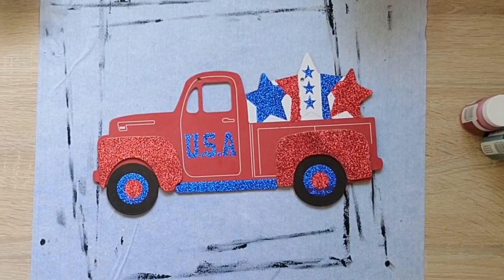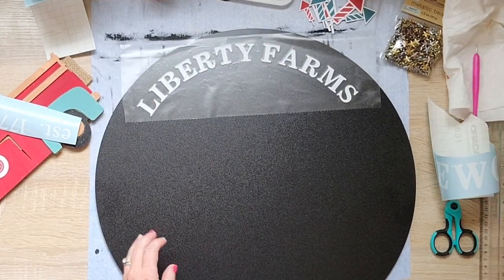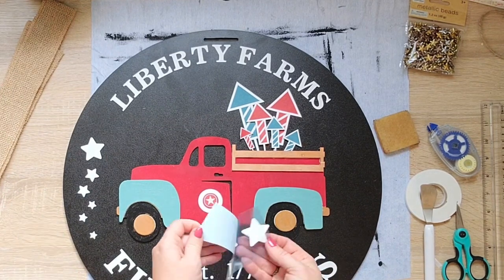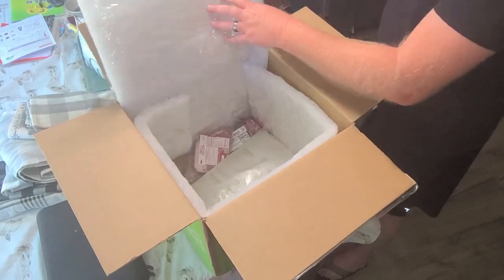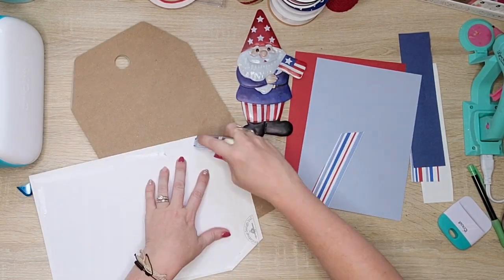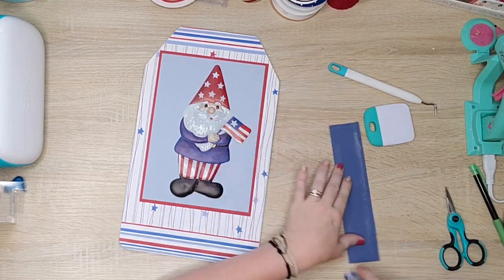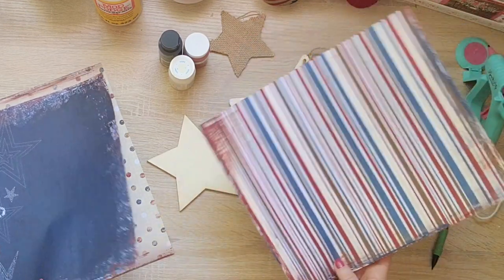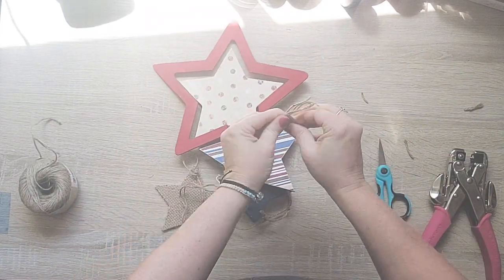Dollar Tree Patriotic DIYs | DT DIY Hop | Home Decor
Liberty Farms project: Font is Chip Decor
Gnome Project: Font is DJ Juicy

Lady Bug Vacuum
Taper Runner
Katch surface protection

Happy Mail:
Lisa Kennedy
3335 Placer St. Box 252